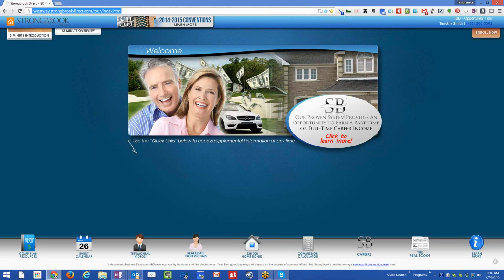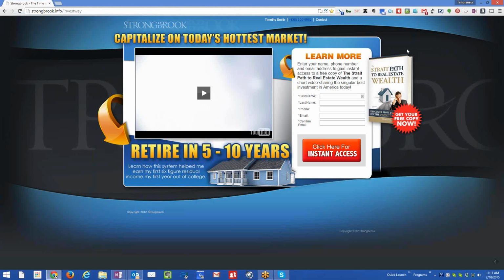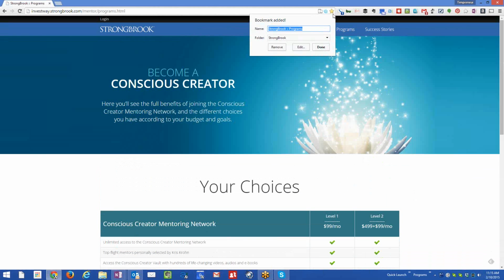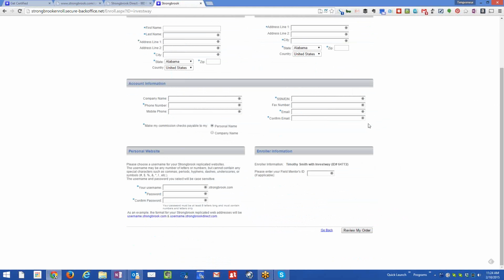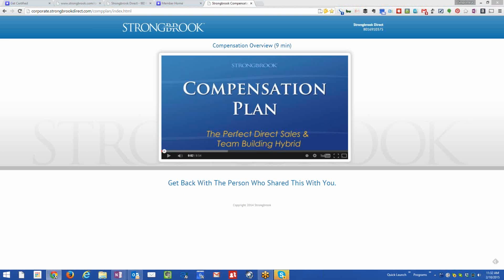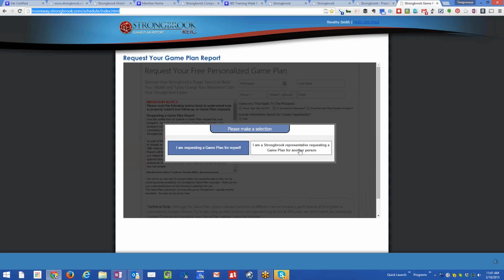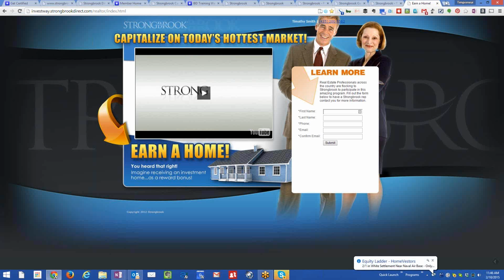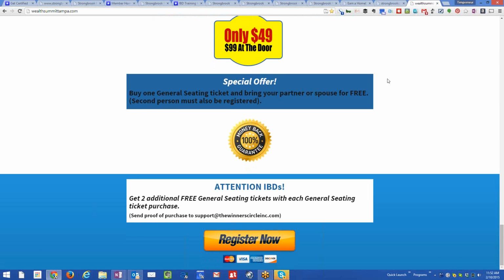2015 02 10 12 57 Meet now Tim Smith